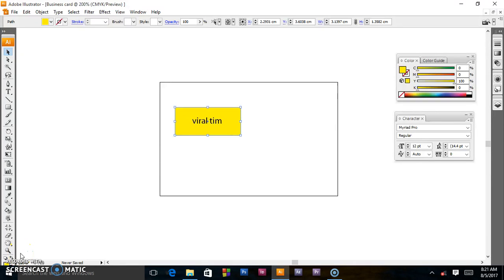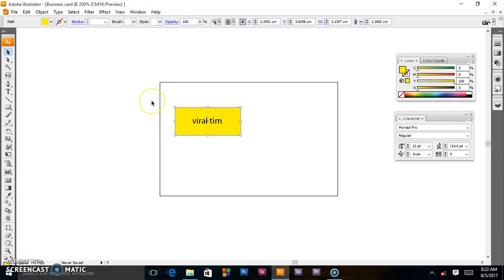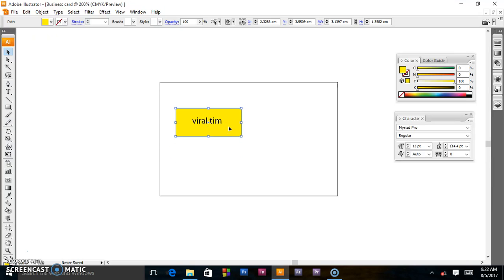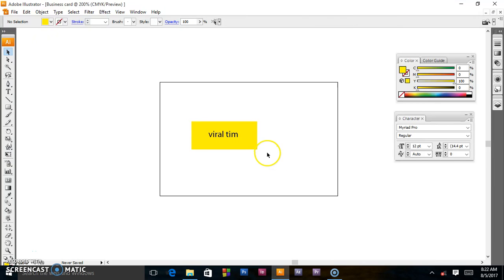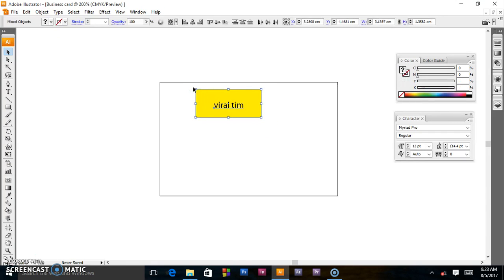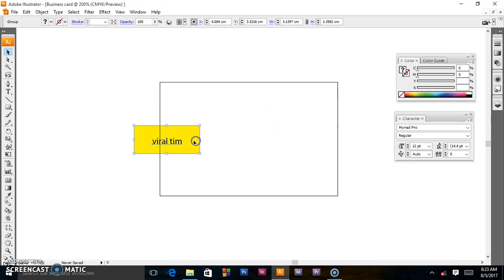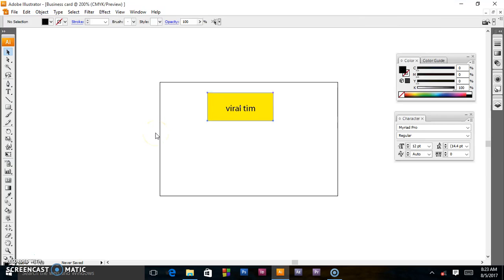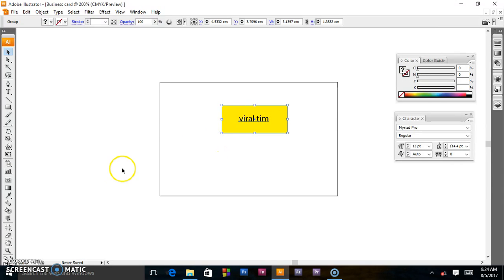Adobe illustrator Tutorial - Grouping Objects